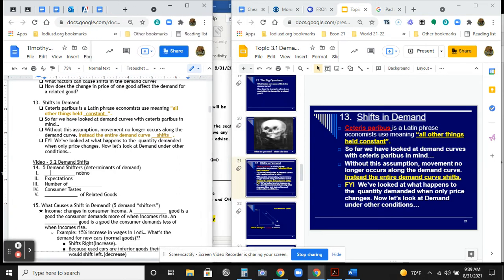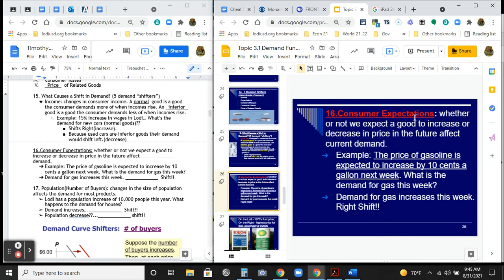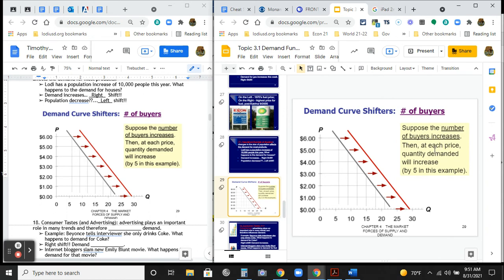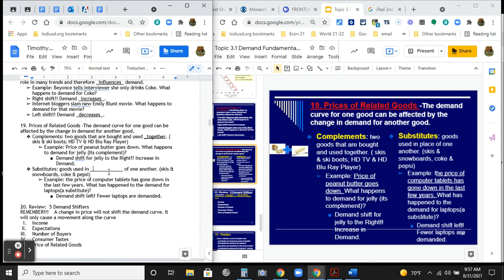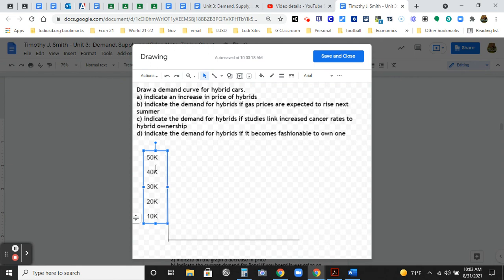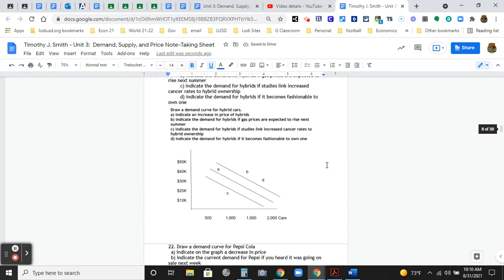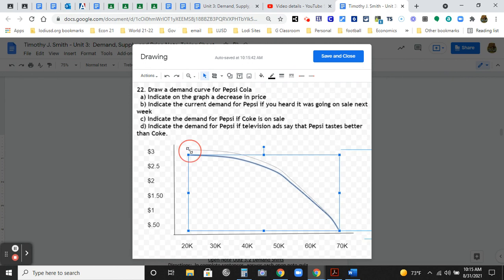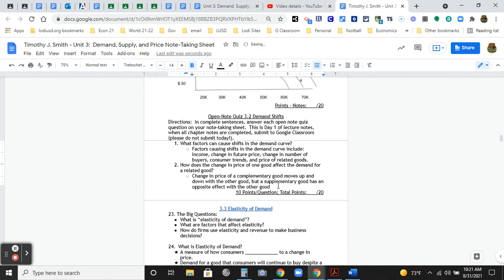Video 3 2 Demand Shifts